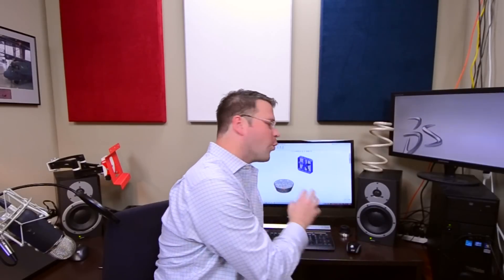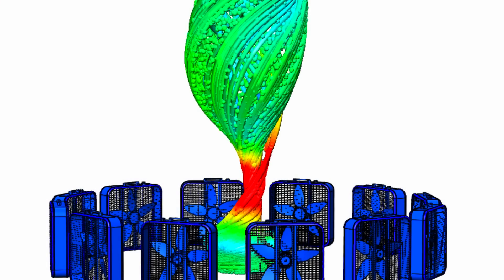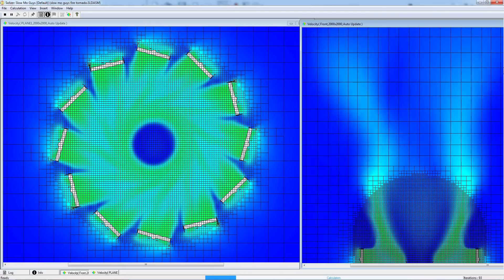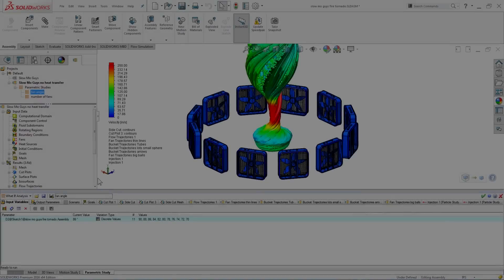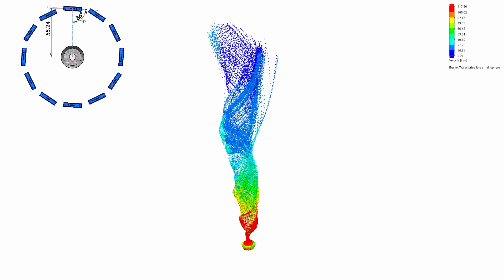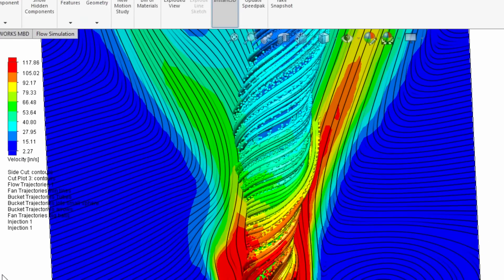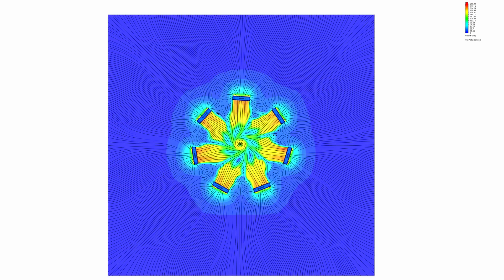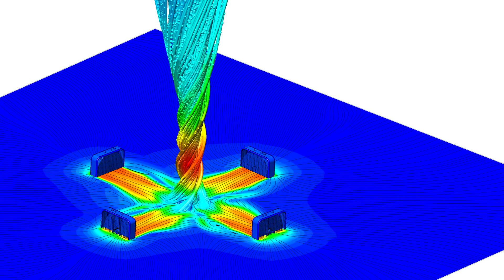Digital Simulation: Video Reply to "Fire Tornado in Slow Motion 4K" by The Slow Mo Guys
I was awed by the Slow Mo Guys' recent video showing experimenting with and capturing on high-speed video a fire tornado.  Of course, first I wanted to re-create it, but I don't have the space or resources to do so physically.
Check out how design engineering software like SOLIDWORKS can help us model and understand behavior of physical systems by creating digital simulations.